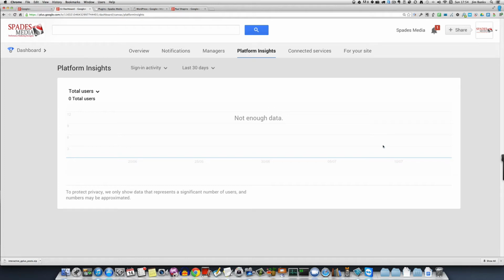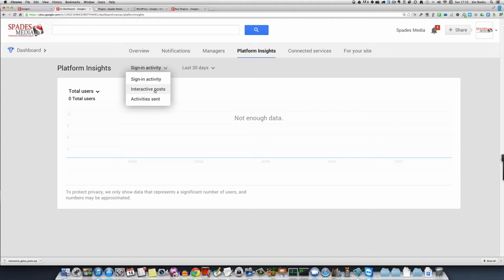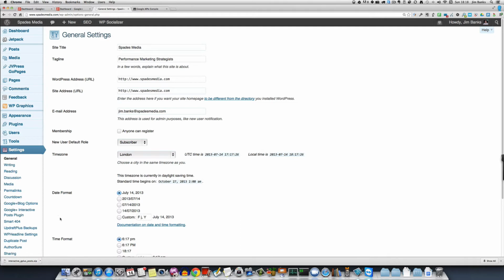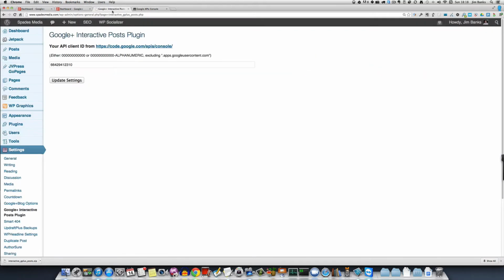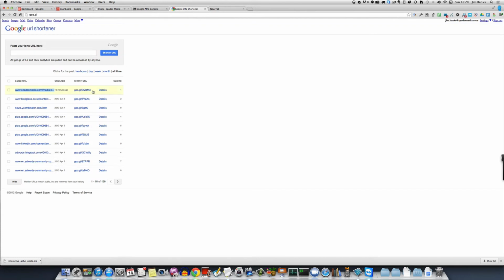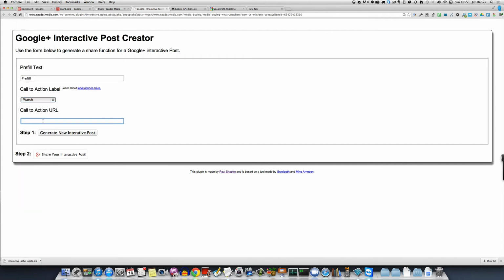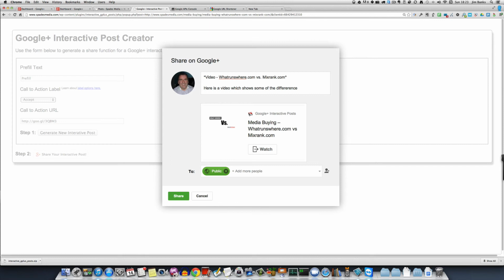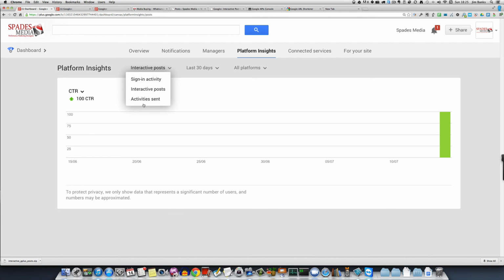How To Post Google+ Interactive Posts To Your Wordpress Blog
Big hat tip to Mike Arnesen of SwellPath for inspiring Paul Shapiro to turn Mike's code into a Wordpress plugin and in this video you will learn how to install the plugin on your Wordpress site and make your first Google+ Interactive Post.

You can read Mike's initial post on setting things up "manually" which might be handy if you are not using Wordpress.

Finally, to get hold of the Wordpress plugin you can get it from Paul's own interactive post on Google+